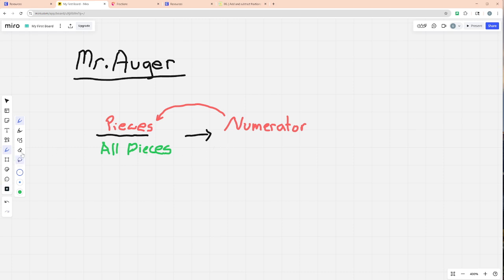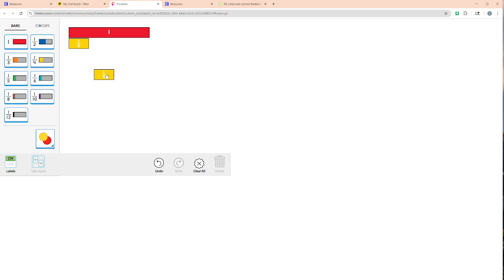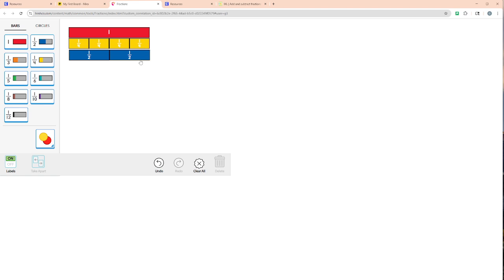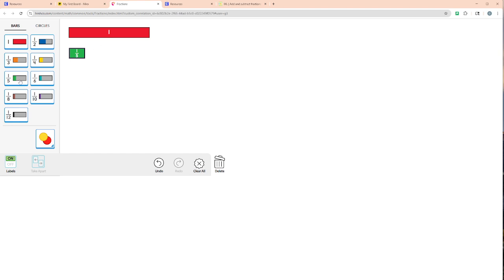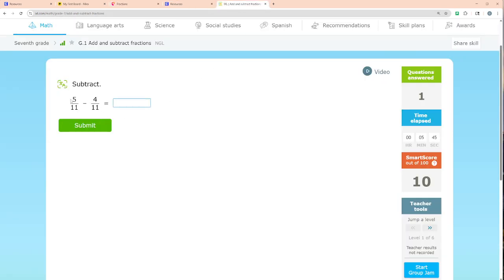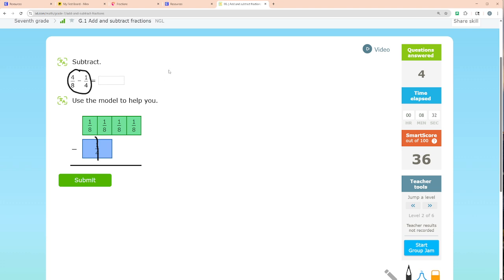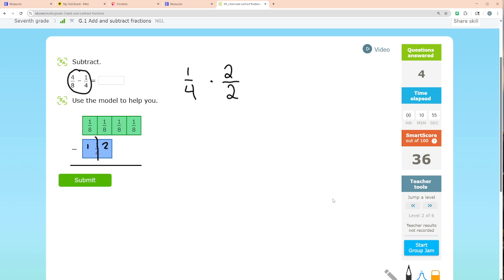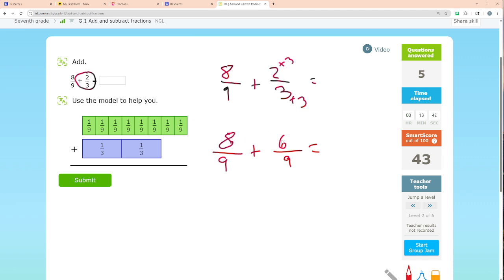Let's Learn Fractions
This is a lesson for my students regarding fractions.